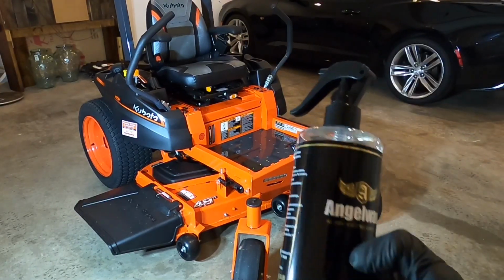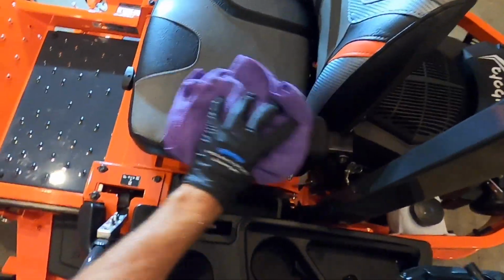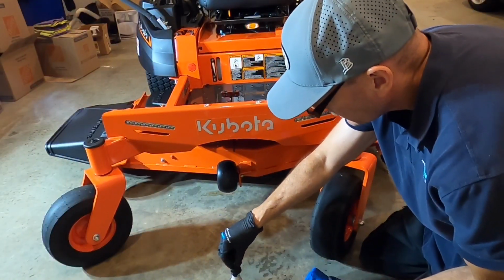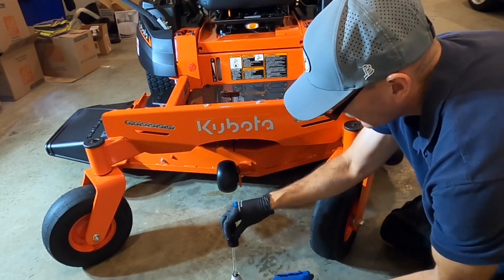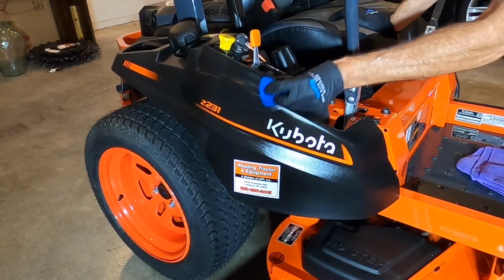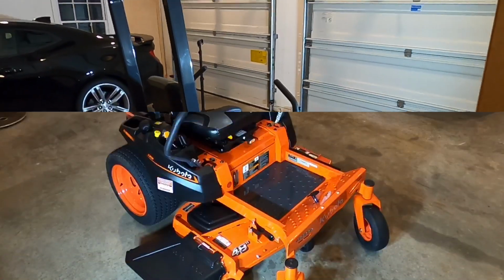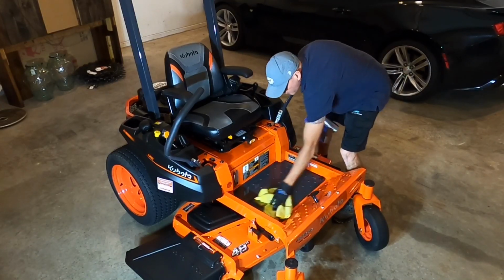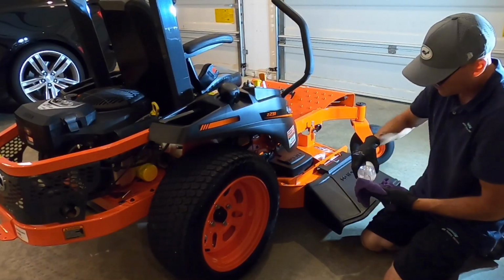Ceramic Coat & Protect ALL Of Your Investments!! Kubota Tractors, Mowers, Loaders!!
It really doesnt matter what the investment is...protect it!. In this video, I will show how to prep and protect a Kubota tractor, mower. Cars, truck, motorcycles are not the only investment that needs to be preserved.